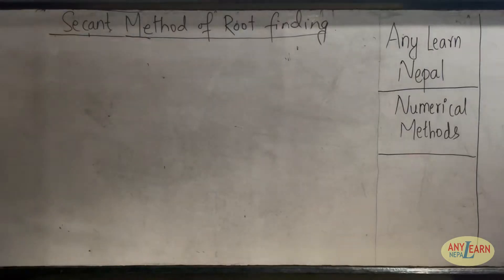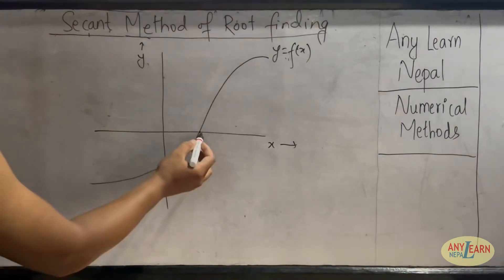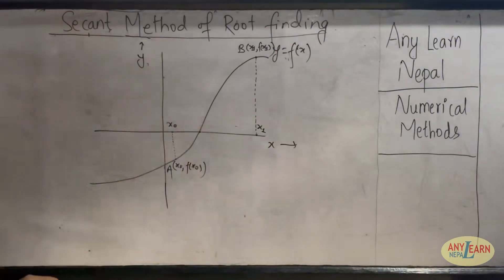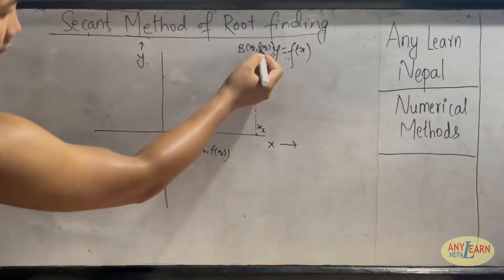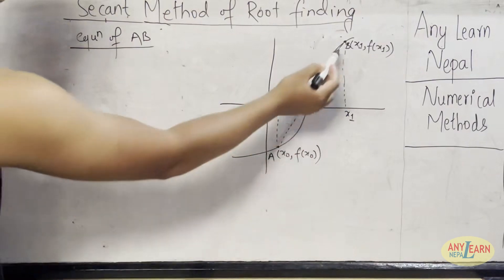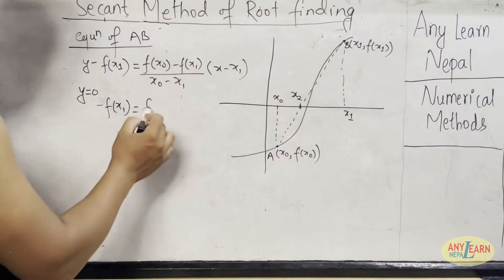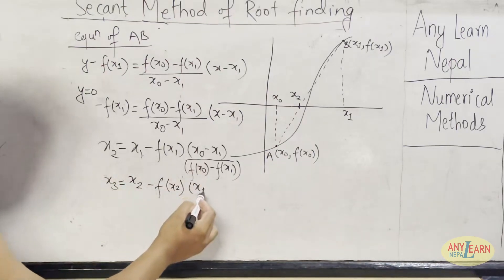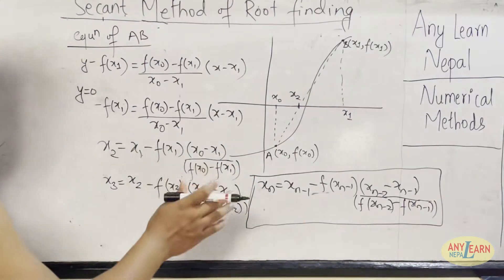Secant Method of Root Finding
Secant Method of root finding is one of the best methods to find the root of a function.